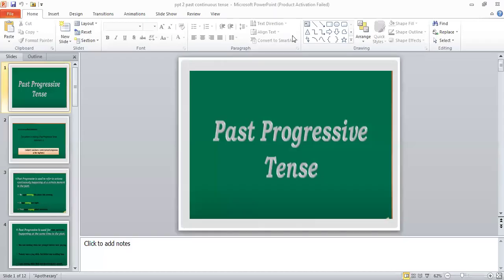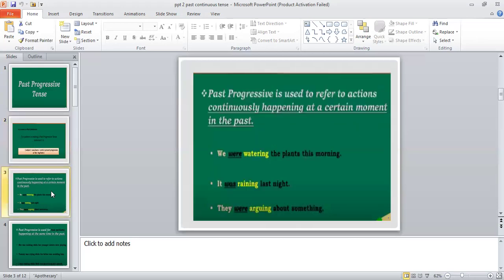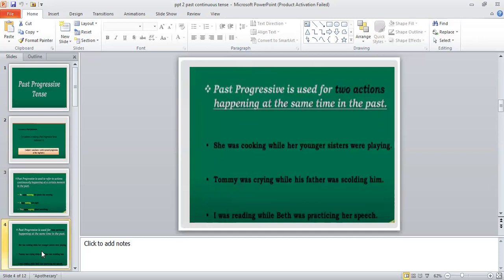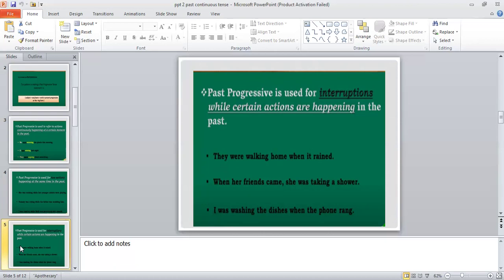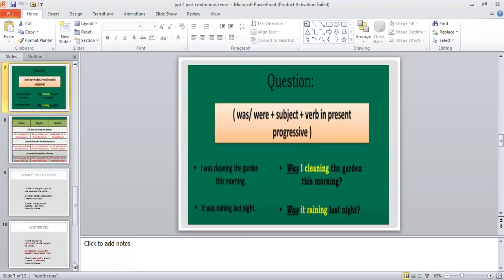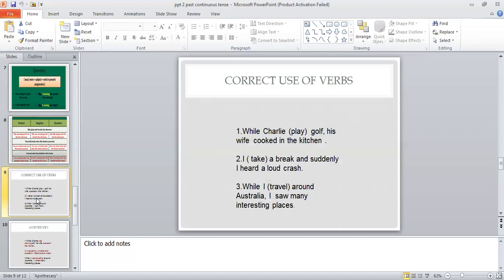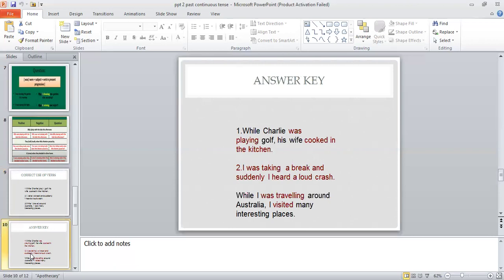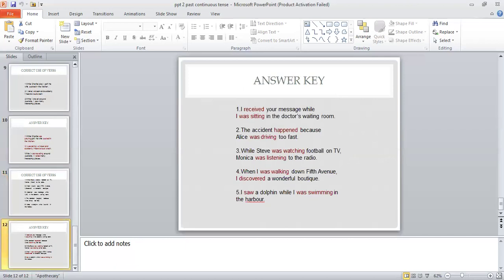Past continuous tense Correct use of verbs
Past continuous tense Correct use of verbs will be practised.
 Grammar Zone@nasimafarooqui4403